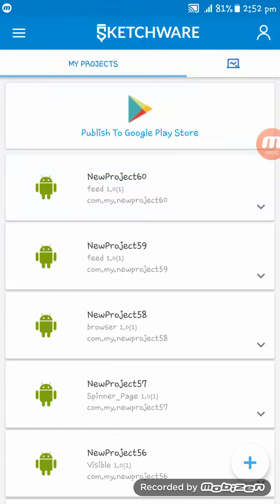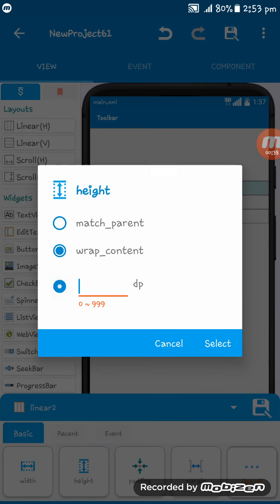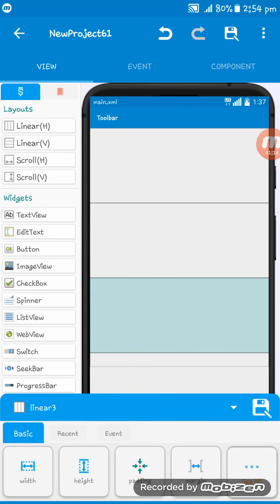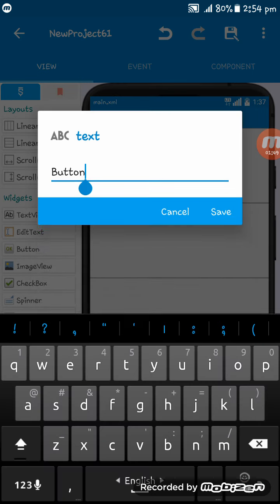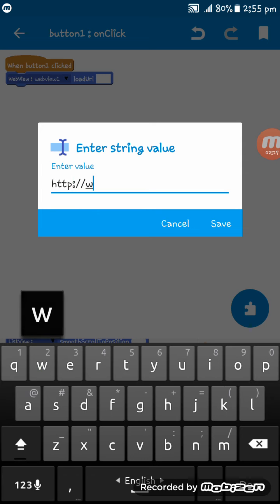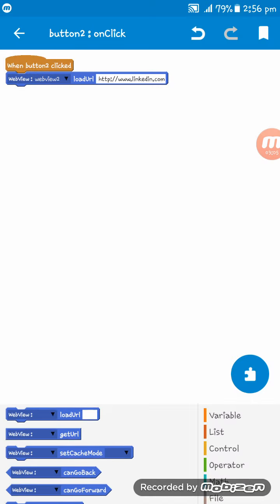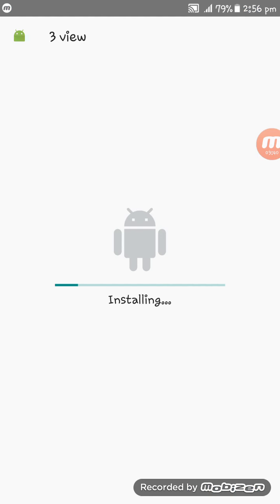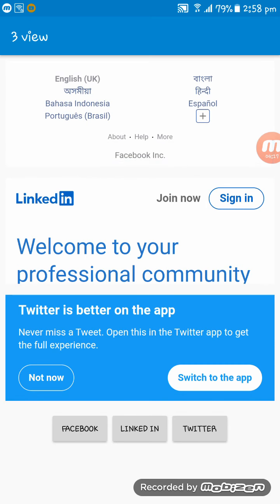How to set 3 screens in one page in sketchware.....69_Dakat Studio